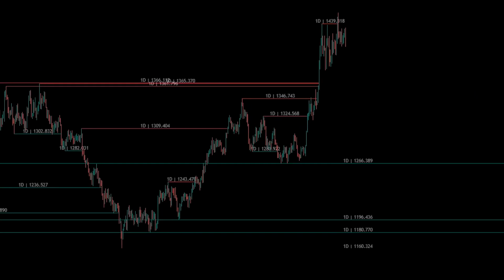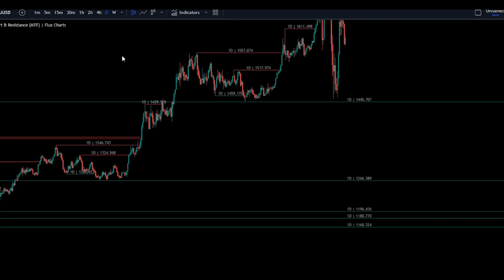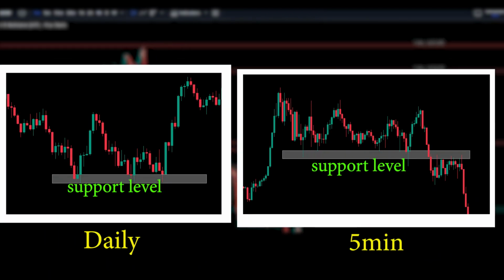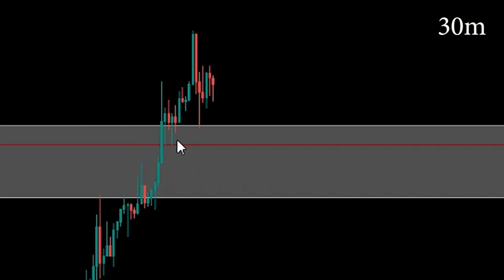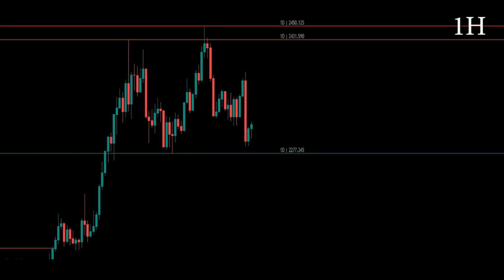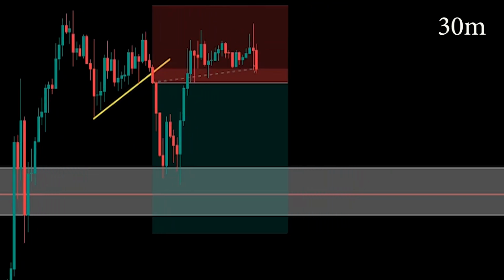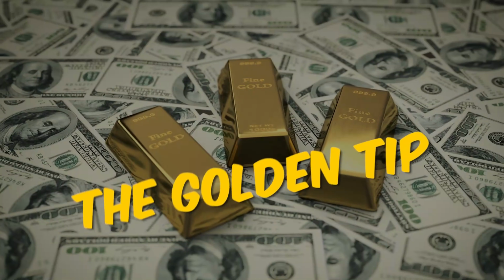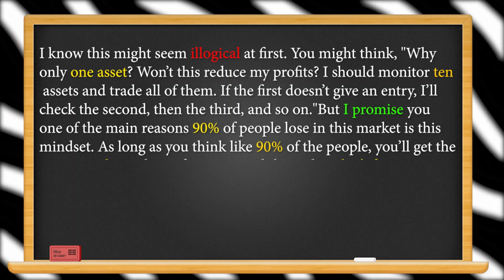One-Click WONDER: Auto-Draw Support and Resistance Like a Pro!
"Stop wasting hours searching for support and resistance levels! 🎯 In this video from Prime Risk, I'm introducing you to an incredible indicator that automatically and accurately draws support and resistance lines on your charts. 🚀
🔍 Whether you're a beginner or a pro, this tool will make your analysis faster, more accurate, and highly professional.

What you'll learn in this video:
✅ How the indicator works to auto-draw support and resistance
✅ How this tool can transform your trading
✅ Real-world chart examples and applications

Discover how to revolutionize your Forex Trading with a powerful Support and Resistance Indicator that simplifies Technical Analysis like never before! This tool is designed to auto-draw support levels and identify resistance levels in Forex, making your analysis faster and more efficient. Whether you're exploring Smart Money Concepts or mastering a Sniper Entry Strategy, this indicator ensures precise execution. Perfect for both beginners and pros, it helps you trade smarter and achieve results like a professional. Dive into this Forex Chart Analysis and learn the best Forex strategy for beginners to elevate your trading game